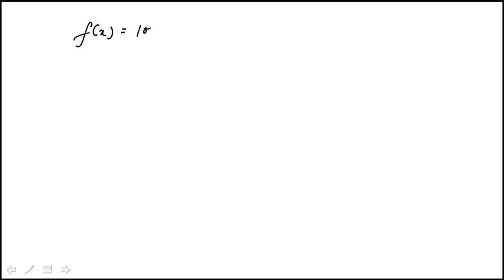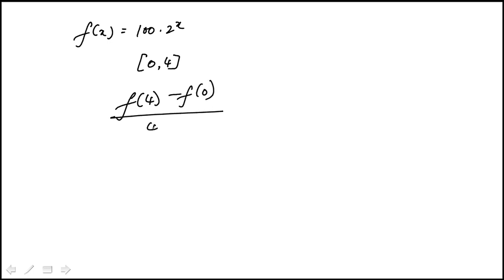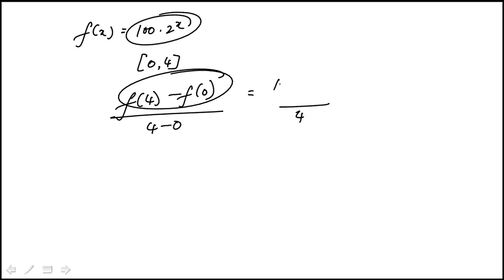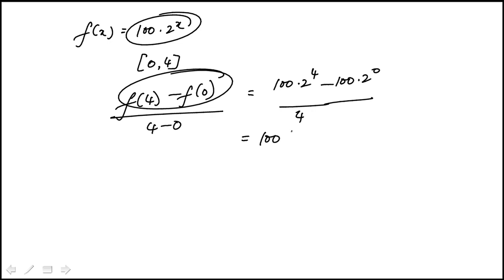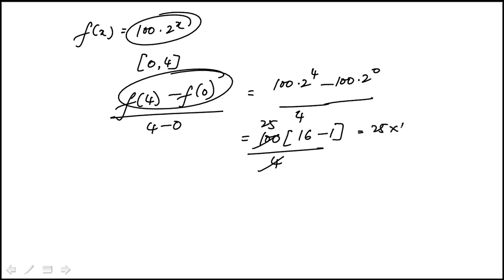Q19 2020 Calculus CLEP Official Study Guide